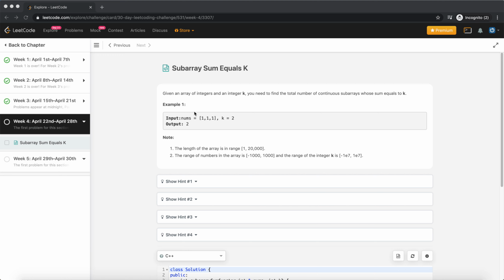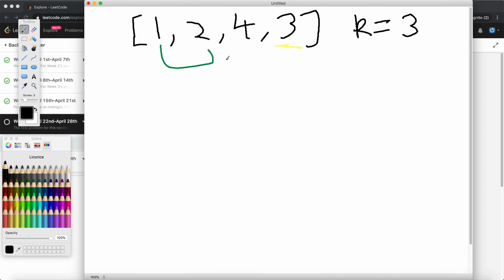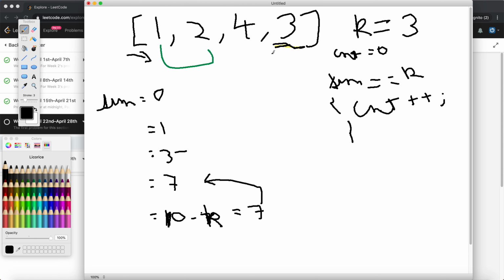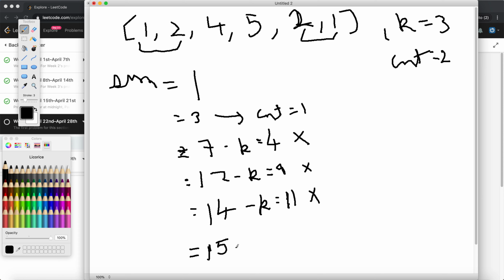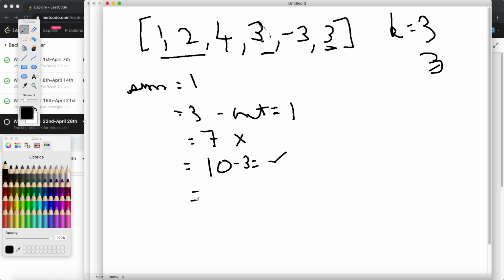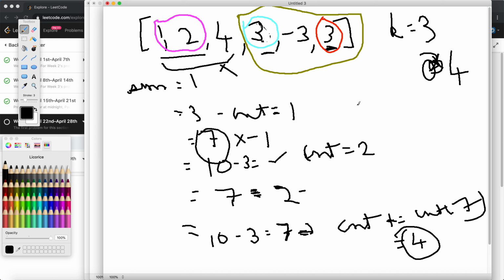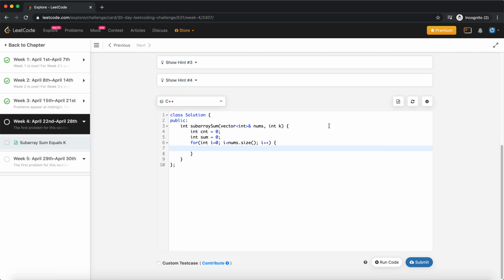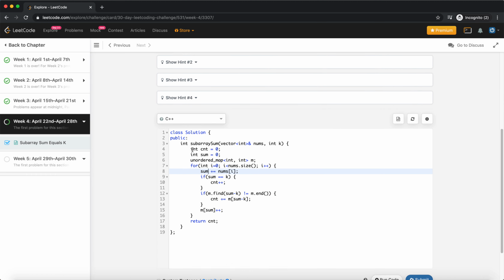Leetcode coding - Day 22 (30 day challenge) - Continuous Subarray Sum equal to K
Interesting question with easy approach but it was little difficult to visualize it at the start.